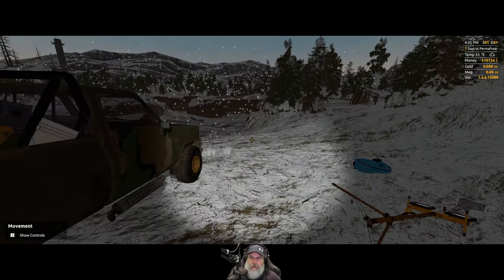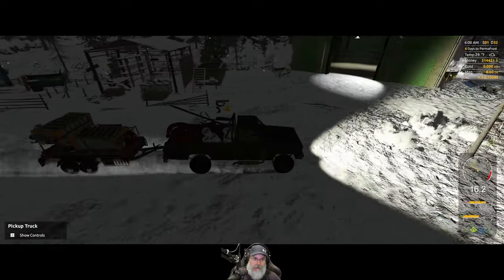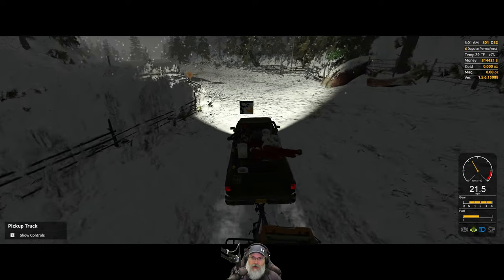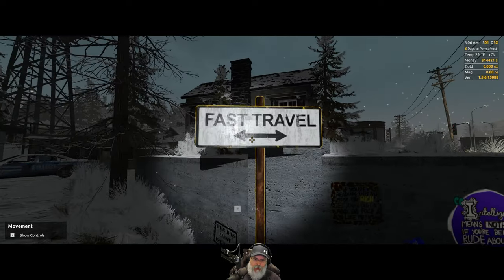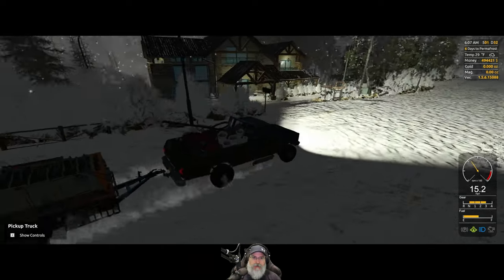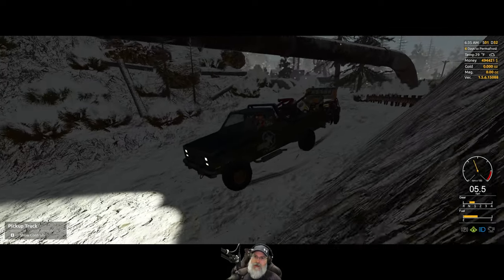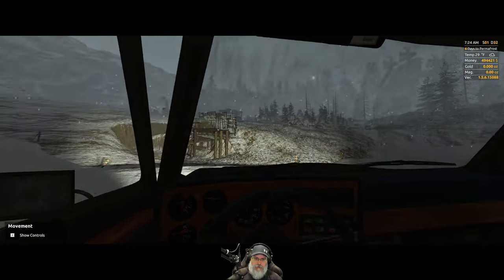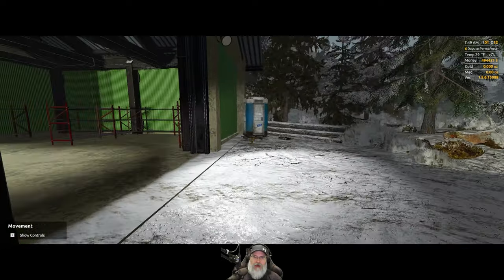Gold Rush 2022 Let's Play | E34 Moving to Nighthawk